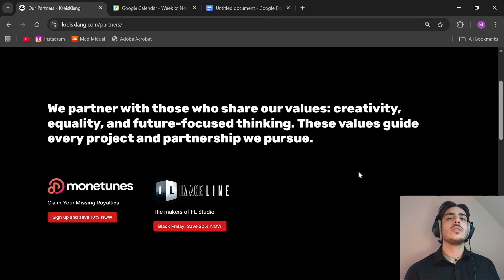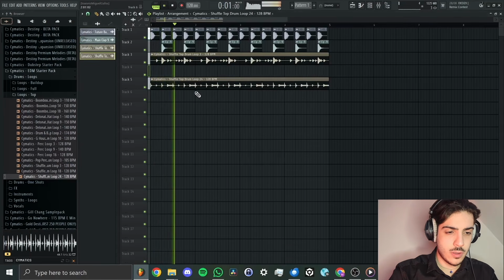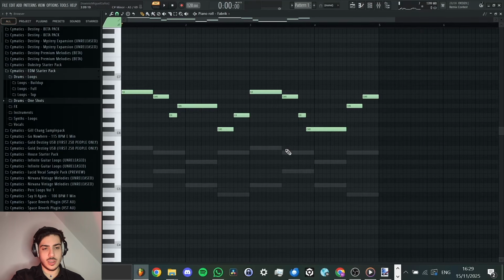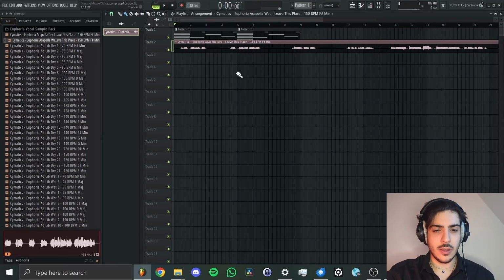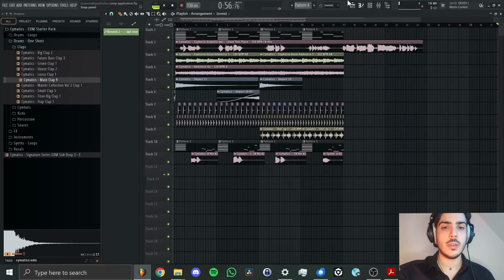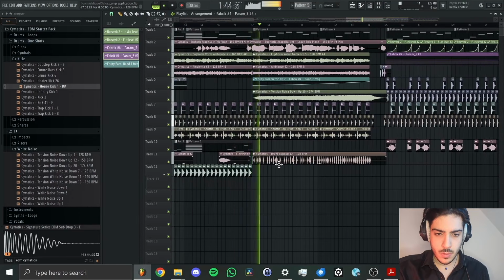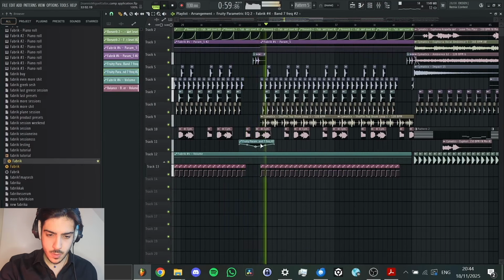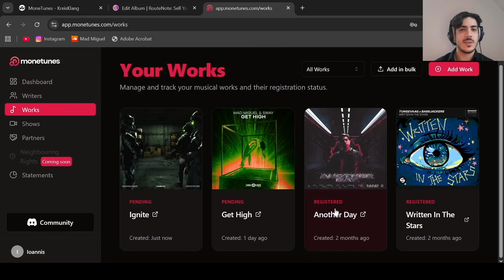Music Production 101 – Master Sound Design, Mixing, and Mastering in FL Studio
This comprehensive music production course bridges the gap between basic theory and professional execution. Miguel guides you through the entire lifecycle of a song using tools like FL Studio. You will master sound design and mixing before applying your skills to build a high-energy Bass House track from scratch.

The course also covers the business side, teaching you how to distribute your music to major platforms and properly collect your royalties. By the end, you will have the practical knowledge needed to transform your creative ideas into a fully released, monetized product.

Course created by Miguel Gafos.

⭐️ Contents ⭐️
- 0:00:00 Introduction and Welcome
- 0:01:26 Course Overview: Theory vs. Application
- 0:02:28 Tools and Setup (FL Studio, Fabric, Samples)
- 0:06:14 Sound Design Basics with Fabric
- 0:13:14 Understanding Pre-processing vs. Post-processing
- 0:15:13 Parallel Processing and Filters
- 0:18:07 Alternative Tools: Using Vital
- 0:20:17 Working with Samples as Building Blocks
- 0:22:01 Building a Basic House Beat
- 0:26:07 Mixing Theory: The Box Concept
- 0:30:20 Practical Mixing Techniques in FL Studio
- 0:35:18 Melody Creation and Music Theory
- 0:41:47 Creating Motives and Variations
- 0:44:37 Melodic Symmetry and Flow
- 0:48:37 Music Distribution and Publishing Rights
- 0:52:53 Application: Making a Bass House Track from Scratch
- 0:55:40 Breakdown: Baseline and Vocal Setup
- 1:13:13 Breakdown: Adding Effects and Ambience
- 1:16:04 Breakdown: Drum Progression
- 1:19:05 Filling empty spaces using "Call and Response" synth melodies.
- 1:25:17 Creating vocal ambience through pitch-shifting and reverse sampling.
- 1:29:57 Designing the Main Drop: Combining drums and aggressive baselines.
- 1:34:44 Advanced Bass Sequencing: Rhythm, variations, and groove.
- 1:38:32 Using Automation: Adding reverb and pitch shifts for dynamic transitions.
- 1:45:00 Buildup Techniques: Creating tension with filters and snare rolls.
- 1:50:00 Song Arrangement: Copying sections and creating "Fake Drops" for variation.
- 1:53:46 Final Mixdown: Leveling, EQ filtering, and stereo placement.
- 2:02:11 Sidechaining: Using "ducking" effects to keep the kick and bass from clashing.
- 2:05:31 Sub-bass Management: Separating low-end frequencies for club systems.
- 2:11:05 Mastering: Utilizing limiters to achieve professional loudness without clipping.
- 2:18:43 Export Settings: High-quality MP3 rendering for distribution.
- 2:19:53 Song Distribution: Step-by-step guide to uploading through RouteNote.
- 2:24:21 Strategic Release Planning: Choosing dates and managing store territories.
- 2:30:43 Collecting Royalties: Using Monetunes to claim publishing and intellectual property rights.
- 2:35:01 Final Encouragement and Closing Remarks.

👾 Drake Milly
👾 Ulises Moralez
👾 Goddard Tan
👾 David MG
👾 Matthew Springman
👾 Claudio
👾 Oscar R.
👾 jedi-or-sith
👾 Nattira Maneerat
👾 Justin Hual